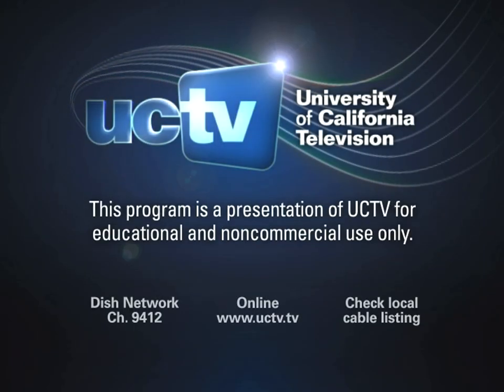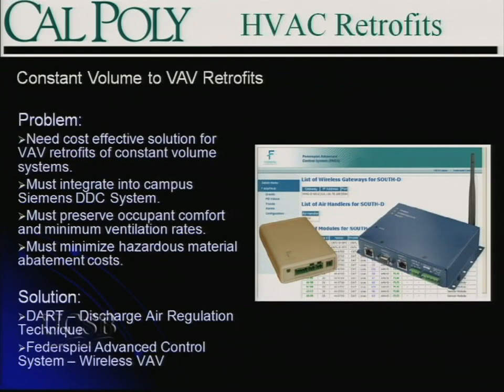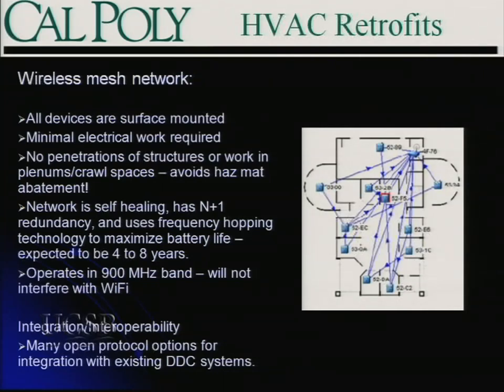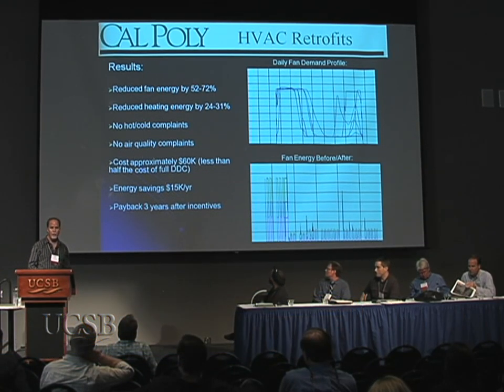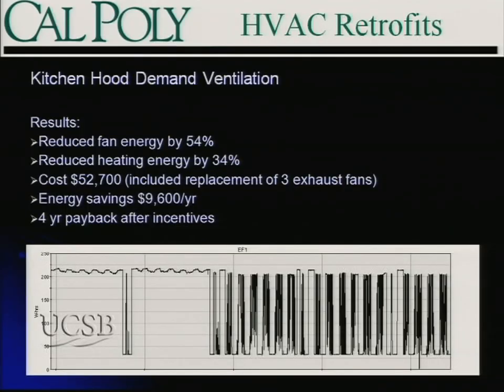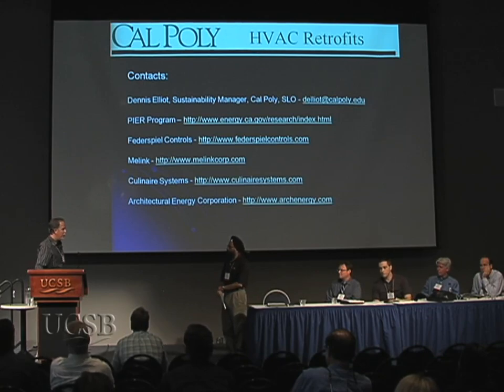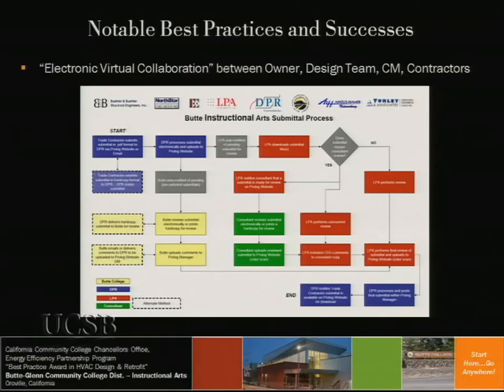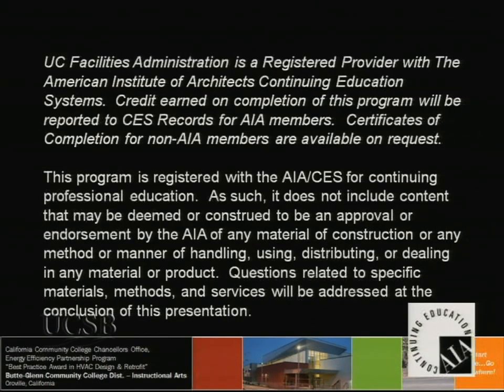HVAC Design and Retrofit: Best Practice Awards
Presentations from winners of the Higher Education Energy Efficiency Partnership Program Best Practices Competition in the categories of HVAC Design and Retrofit. Cal Poly San Luis Obispo will present on a variety of technologies, including the DART wireless mesh network that optimizes constant volume air handlers in three buildings, UC San Francisco will present on its project to reduce air flow changes in the Mt. Zion Research Center laboratories, and Butte Community College will present on its Instructional Arts Center. Series: Sustainability Conference: Working Our Way to Zero [Public Affairs] [Science] [Show ID: 18182]